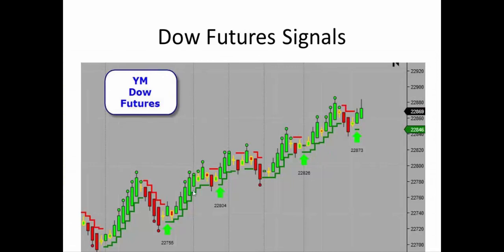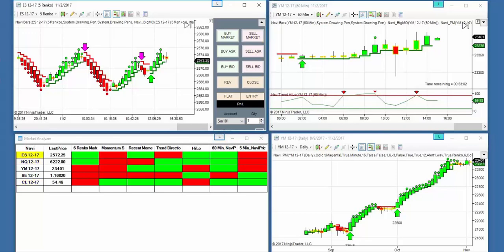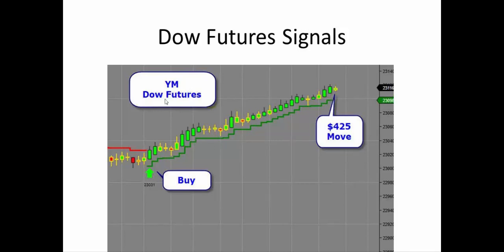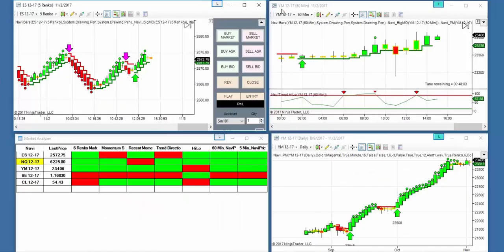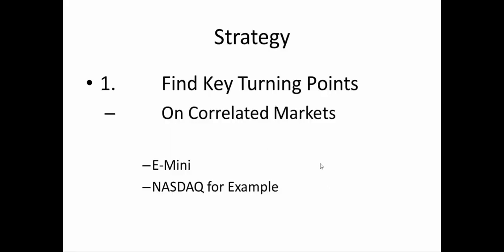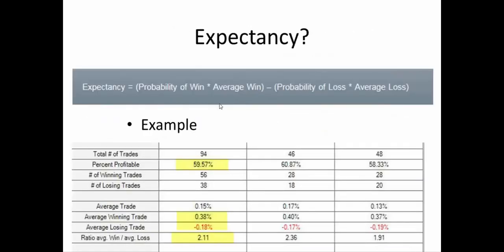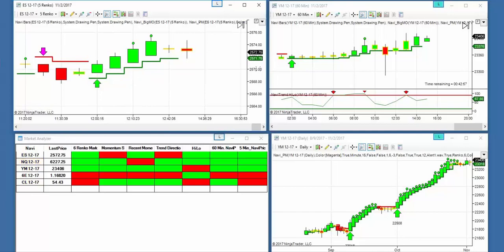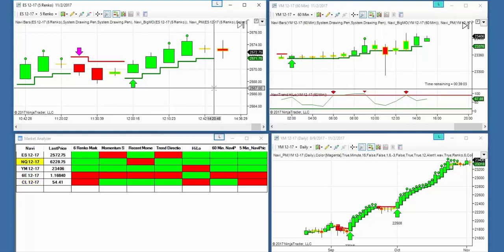How to Know the Turning Points of the Market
RISK WARNINGS: Trading futures and foreign exchange on margin carries a high level of risk, and may not be suitable for all investors. Before deciding to trade, you should carefully consider your monetary objectives, level of experience, and risk tolerance. The possibility exists that you could sustain a loss of some or all of your deposited funds and therefore you should not speculate with capital that you cannot afford to lose. You should be aware of all the risks associated with trading and seek advice from an independent advisor if you have any doubts. Trading involves high risk and you can lose a lot of money.*HYPOTHETICAL PERFORMANCE RESULTS HAVE MANY INHERENT LIMITATIONS, SOME OF WHICH ARE DESCRIBED BELOW. NO REPRESENTATION IS BEING MADE THAT ANY ACCOUNT WILL OR IS LIKELY TO ACHIEVE PROFITS OR LOSSES SIMILAR TO THOSE SHOWN. IN FACT, THERE ARE FREQUENTLY SHARP DIFFERENCES BETWEEN HYPOTHETICAL PERFORMANCE RESULTS AND THE ACTUAL RESULTS SUBSEQUENTLY ACHIEVED BY ANY PARTICULAR TRADING PROGRAM. Past returns are not indicative of future results. NaviTrader, Inc. and NaviTrader.com provide programs and services that are for educational purposes and not intended to be a recommendation to buy or sell any futures, foreign exchange, stocks, ETFs and/or options market trades. Navitrader, Inc., navitrader.com assumes no responsibility for errors, inaccuracies or omissions in any of these materials. Past performance does not guarantee or imply any future success

to attend our FREE Live Market Room sessions. Watch and Learn Techniques that may help you with your Trading, Setups and Trade Management. Visually see the Key Turning points in the Market. RISK WARNINGS: Trading futures and foreign exchange on margin carries a high level of risk, and may not be suitable for all investors. Before deciding to trade, you should carefully consider your monetary objectives, level of experience, and risk tolerance. The possibility exists that you could sustain a loss of some or all of your deposited funds and therefore you should not speculate with capital that you cannot afford to lose. You should be aware of all the risks associated with trading and seek advice from an independent advisor if you have any doubts. Trading involves high risk and you can lose a lot of money.*HYPOTHETICAL PERFORMANCE RESULTS HAVE MANY INHERENT LIMITATIONS, SOME OF WHICH ARE DESCRIBED BELOW. NO REPRESENTATION IS BEING MADE THAT ANY ACCOUNT WILL OR IS LIKELY TO ACHIEVE PROFITS OR LOSSES SIMILAR TO THOSE SHOWN. IN FACT, THERE ARE FREQUENTLY SHARP DIFFERENCES BETWEEN HYPOTHETICAL PERFORMANCE RESULTS AND THE ACTUAL RESULTS SUBSEQUENTLY ACHIEVED BY ANY PARTICULAR TRADING PROGRAM. Past returns are not indicative of future results. NaviTrader, Inc. and NaviTrader.com provide programs and services that are for educational purposes and not intended to be a recommendation to buy or sell any futures, foreign exchange, stocks, ETFs and/or options market trades. Navitrader, Inc., navitrader.com assumes no responsibility for errors, inaccuracies or omissions in any of these materials. Past performance does not guarantee or imply any future success